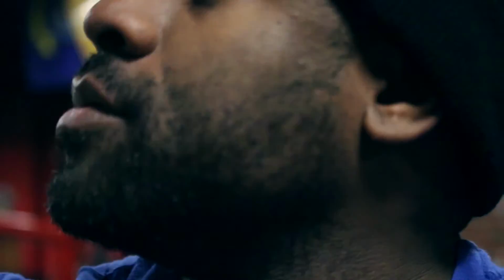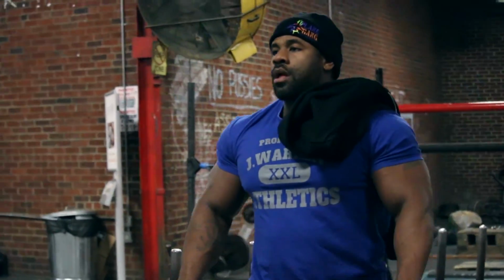RAW AND HEAVY CHEST DAY AT THE CASTLE!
Jay Warren